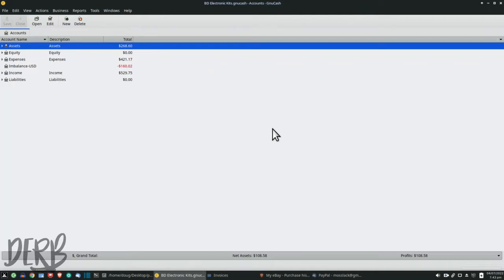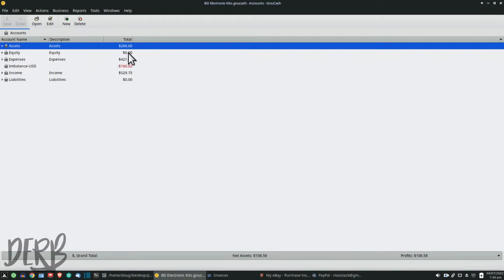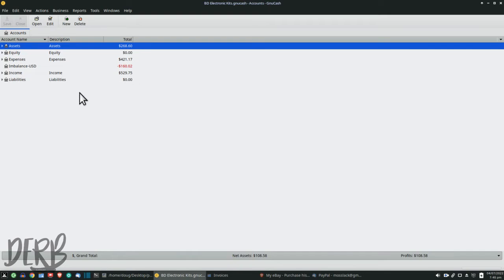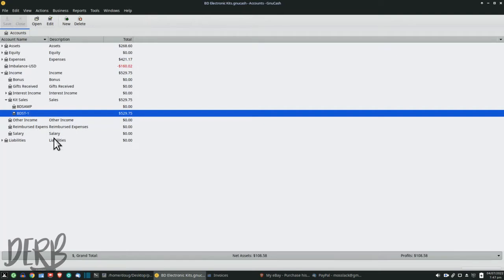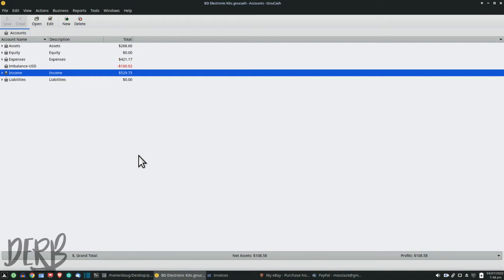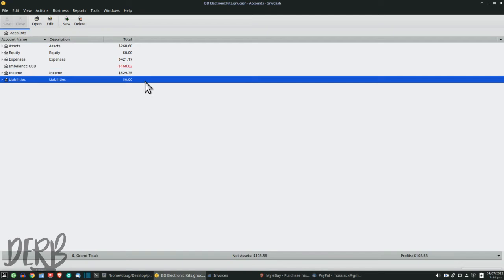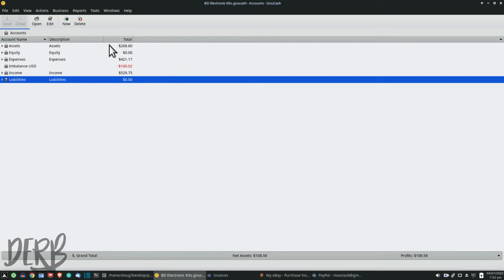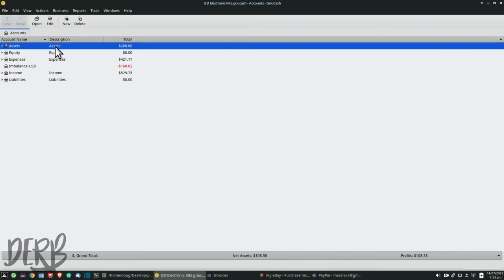DERB - Accounting 101 plus some updates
Trying to figure out GnuCash for our business. It's a struggle to be sure. :(